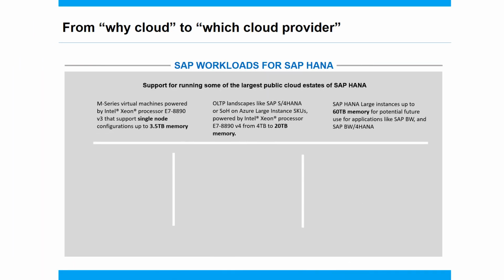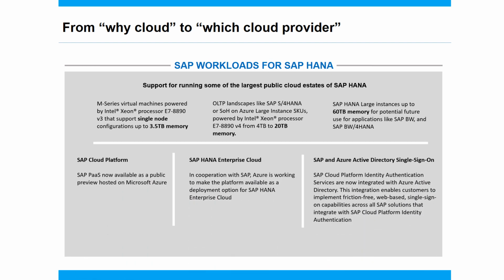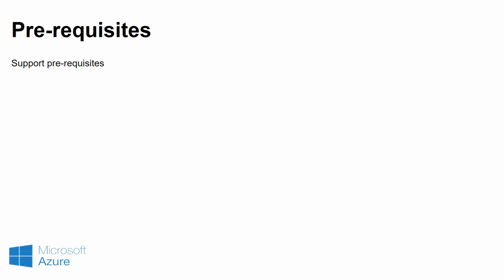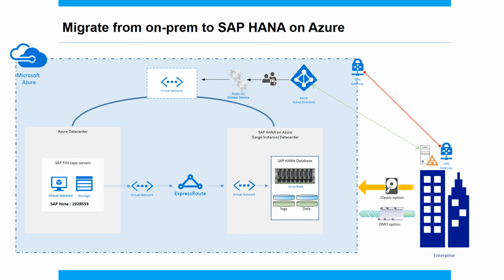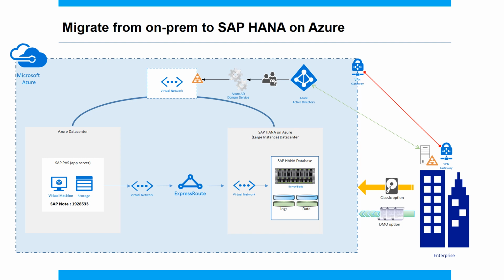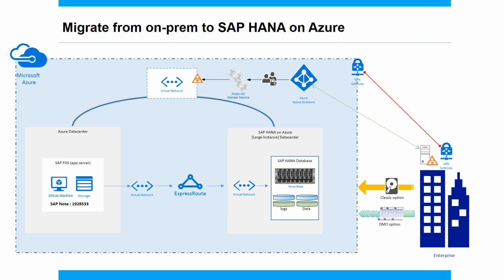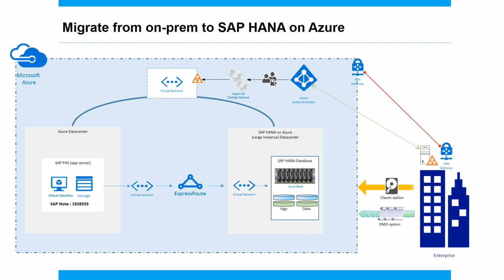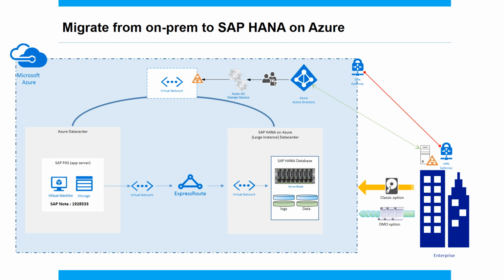Hana Migration Adoption with Azure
In this short video, I give a brief  technical overview in regard of SAP on Azure deployment